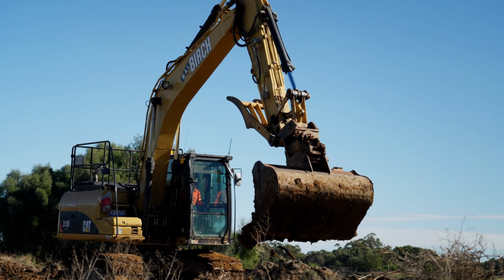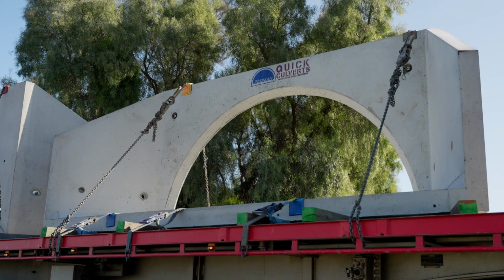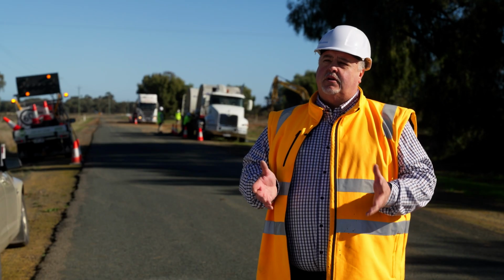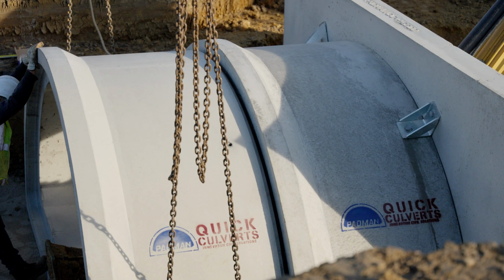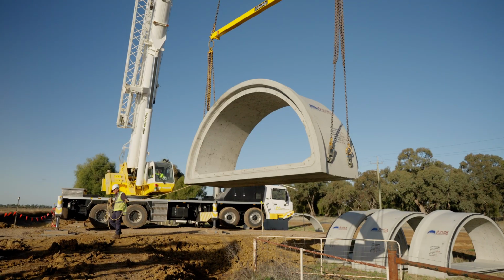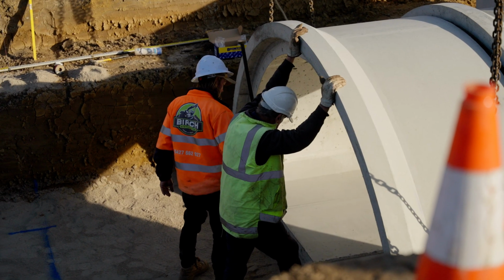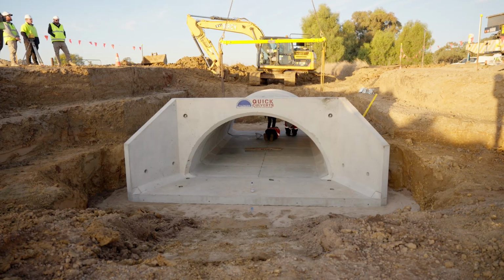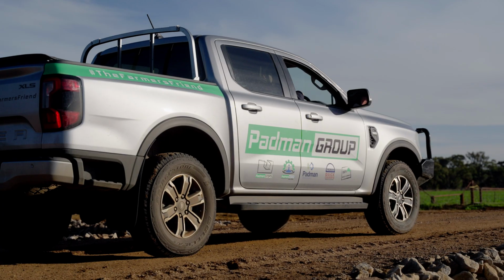Padman Group Pretty Pine Project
We’re thrilled to share the successful installation of our Premium 3300 Quick Culvert at Pretty Pine for Murray Irrigation. This advanced culvert, featuring a unique flat-bottom design and fully sealed rubber ring, offers exceptional efficiency and reliability. The quick installation process, even during channel shutdowns, underscores the product’s value in civil engineering projects. As an ISO 9001, 14001, and 45001 certified company, we are committed to delivering high-quality, environmentally responsible solutions. Discover our product range, including the 900, 1200, and 3300, and see how we’re revolutionising water management in infrastructure.